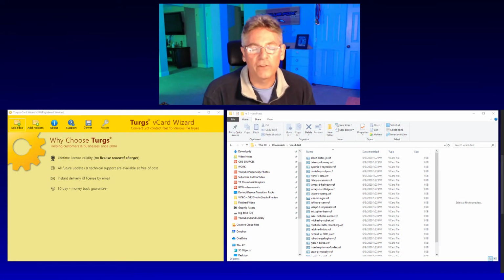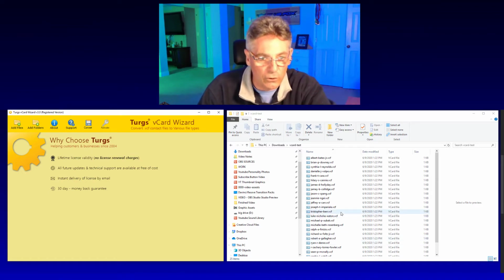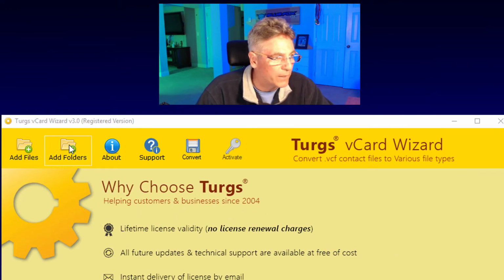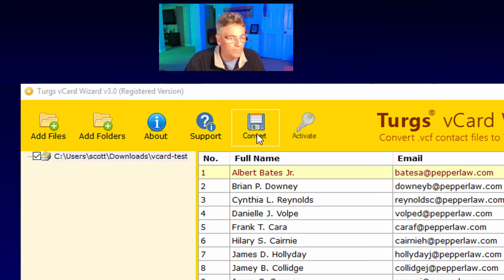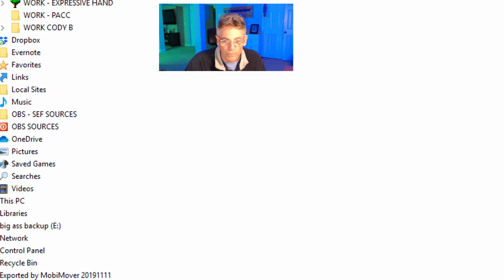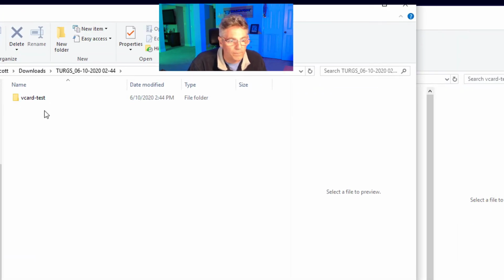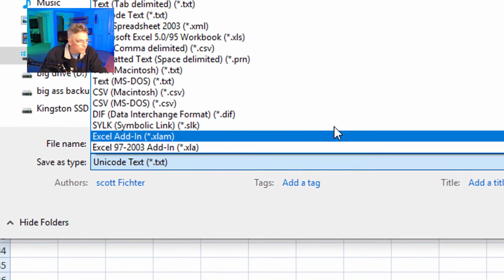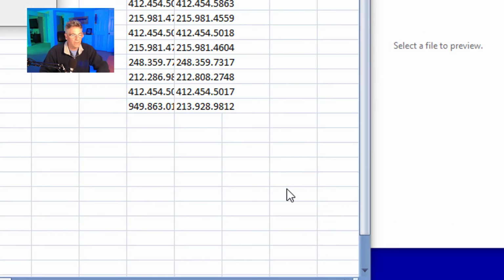Batch Convert CSV Into Excel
I decided to not enclose the serial for security reasons.  It's not uncommon for people to find unlisted videos. I don't want folks to find the the program ans steal our serial numbers.

S